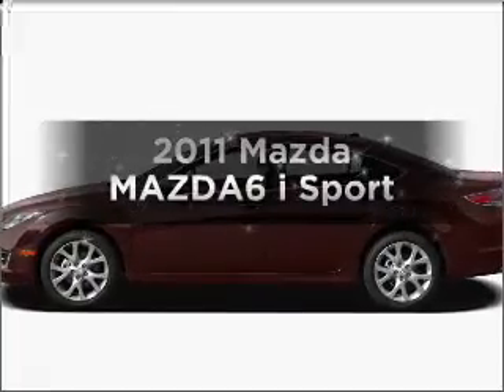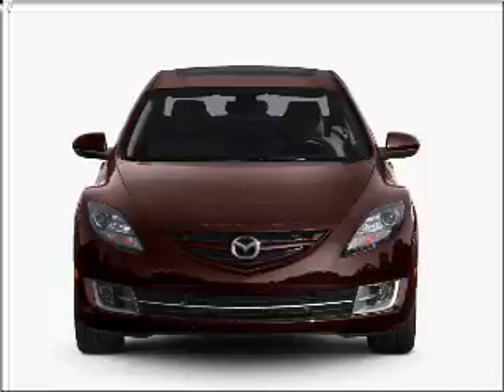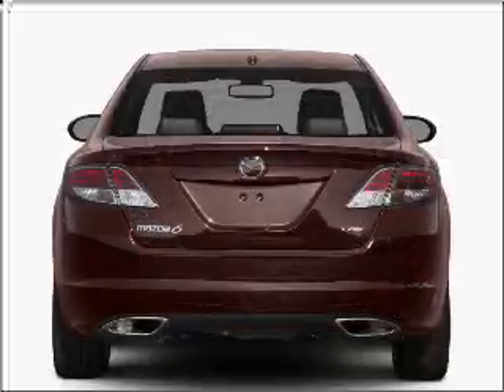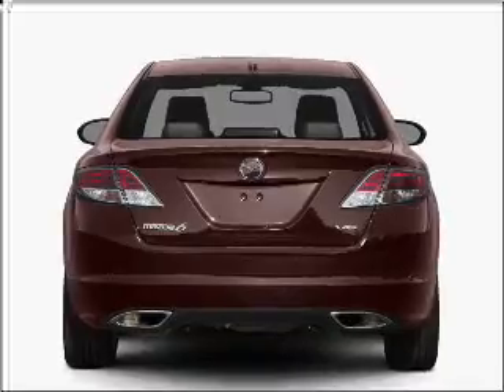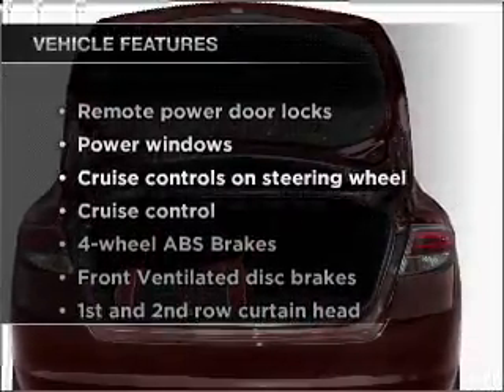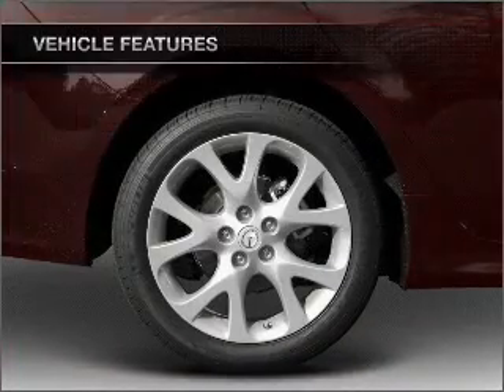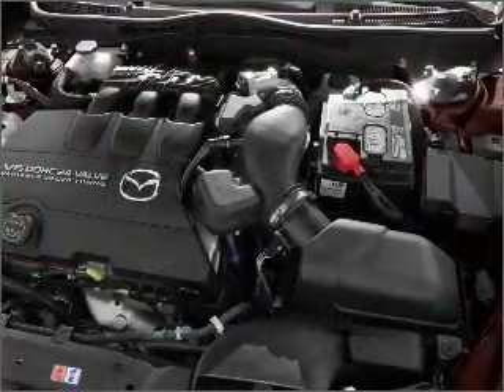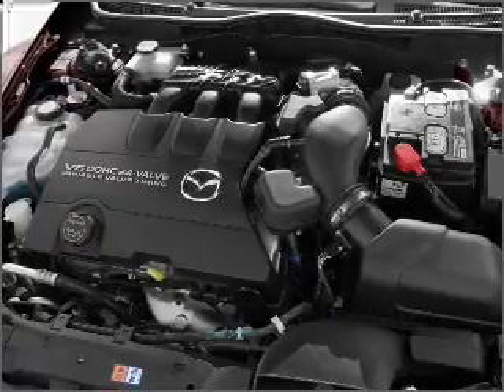2011 Mazda MAZDA6 - Pittsburgh PA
Year: 2011
Make: Mazda
Model: MAZDA6
Trim: i Sport
Engine: 2.5 liter inline 4 cylinder 16 valve
Transmission: 6-Speed Manual
Color: Ebony Black
Mileage: 0
Address:
2690 West Liberty Ave